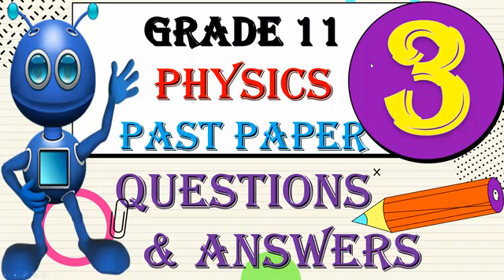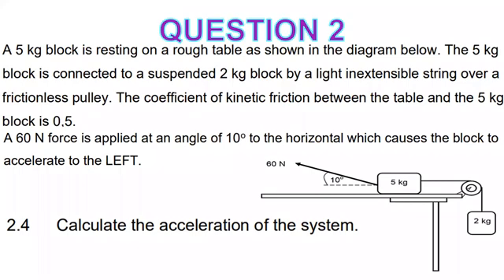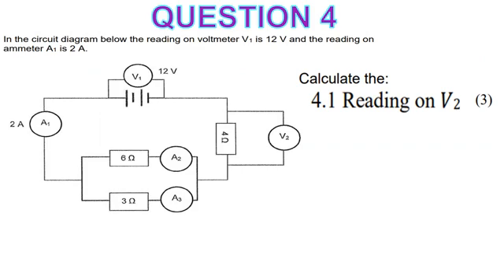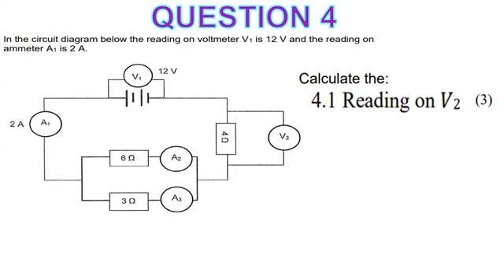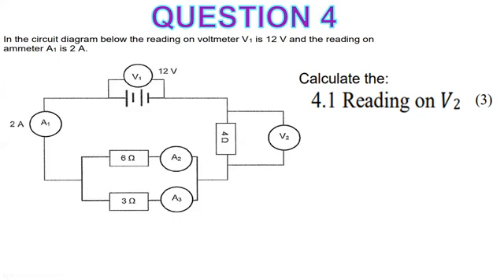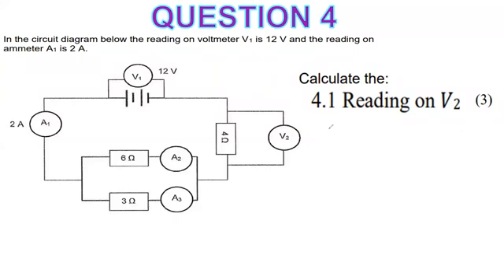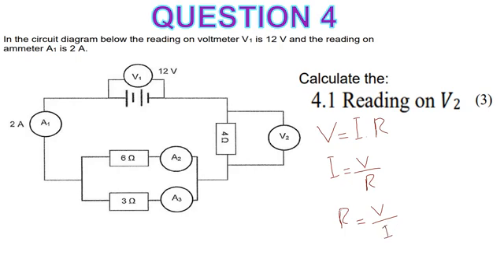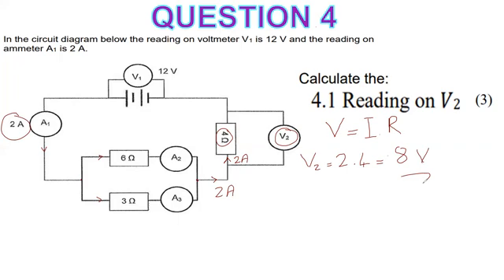GRADE 11 PHYSICS (ELECTRIC CIRCUIT, OHM’S LAW) PAST PAPER QUESTIONS AND ANSWERS (LESSON 3)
GRADE 11 PHYSICS PAST PAPER QUESTIONS AND ANSWERS (3)
ELECTRIC CIRCUIT, OHM’S LAW,
Discover valuable educational resources that can enrich your learning journey through the following links.

"From creative learning tools to fun activities, our videos are designed to inspire and educate children in a fun way."